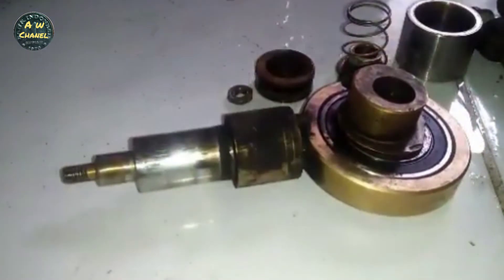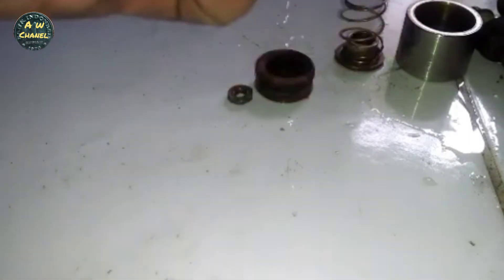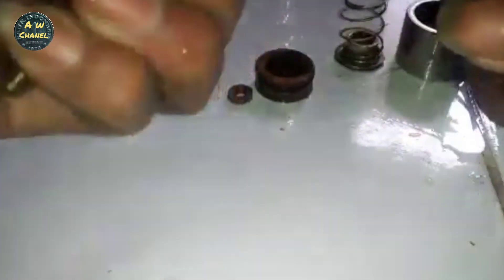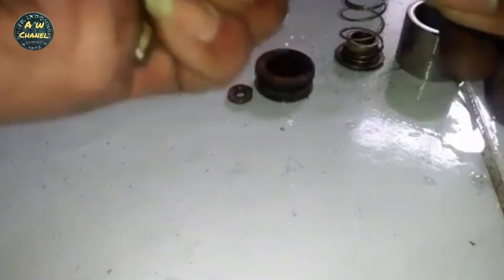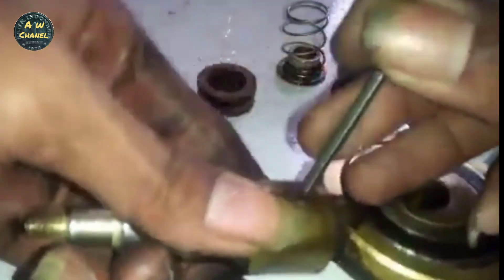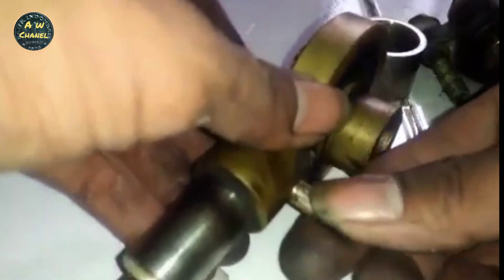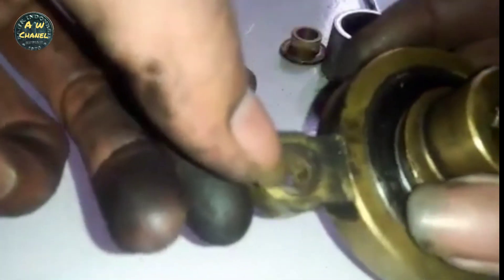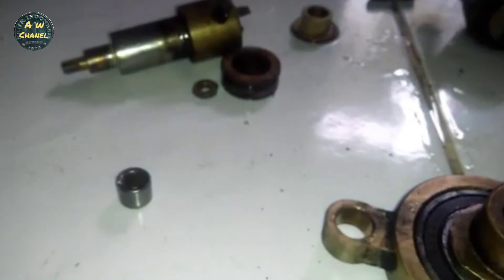STEAM KIYODO AIRNYA KECIL dan SUARANYA KASAR\\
Tutorial cara memperbaiki steam kiyodo suaranya kasar dan airnya kecil.

Semoga bermanfaat.